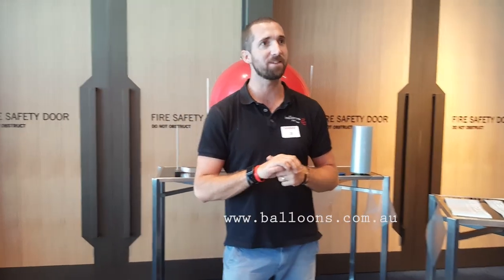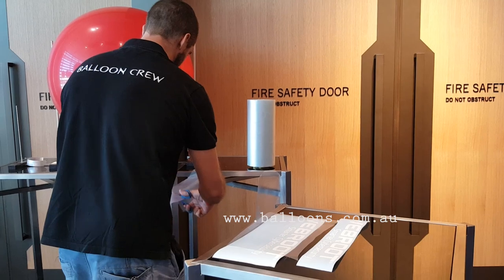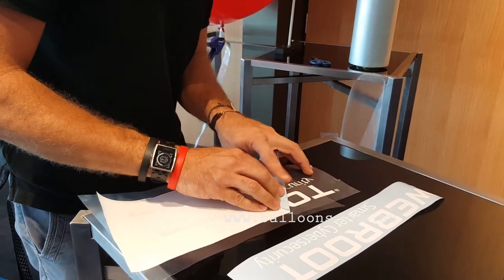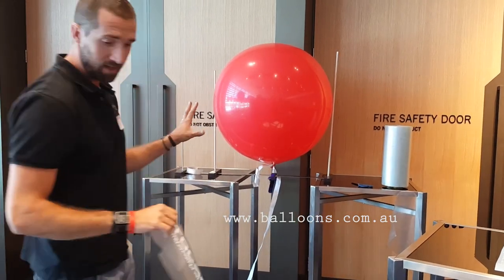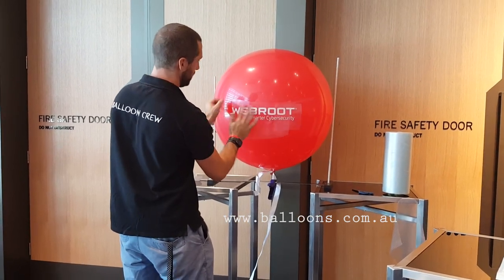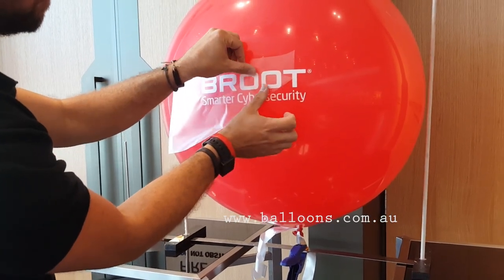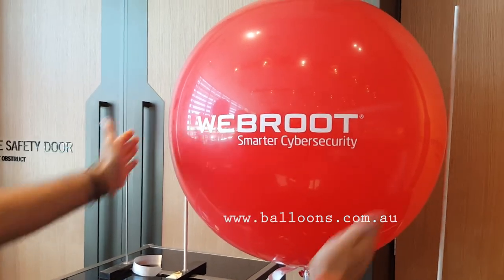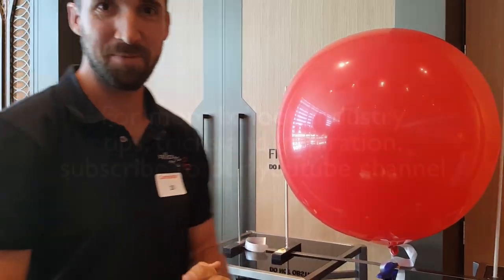Vinyl transfer tip onto 3ft latex balloons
While working on-site, Chris Adamo from Balloons Online shares his tips for vinyl transfer onto 3ft latex balloons